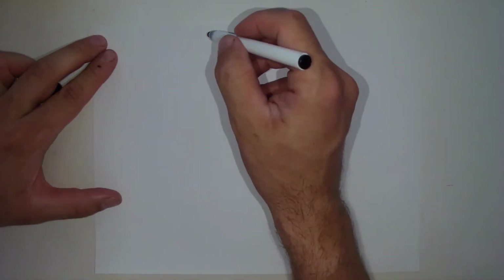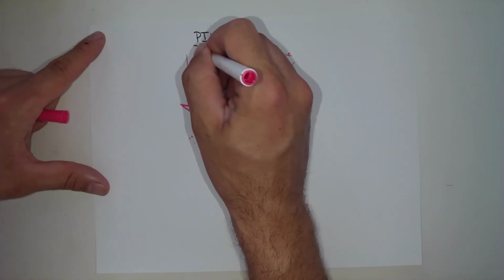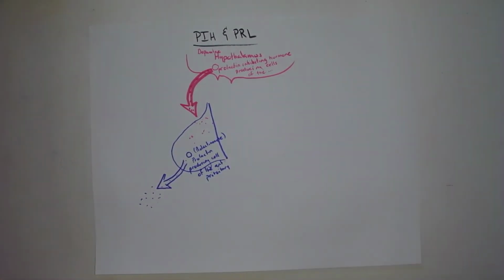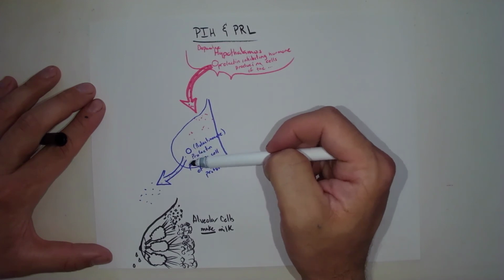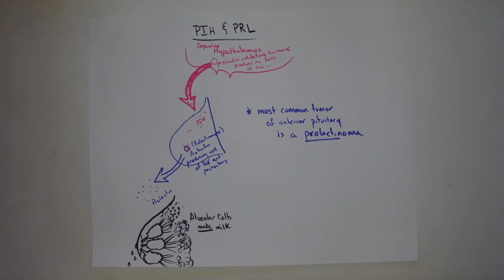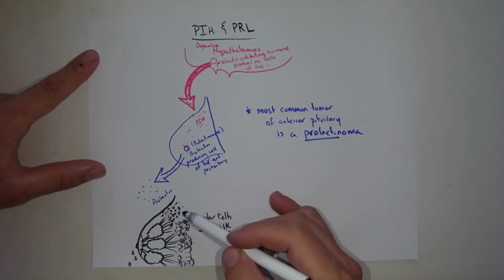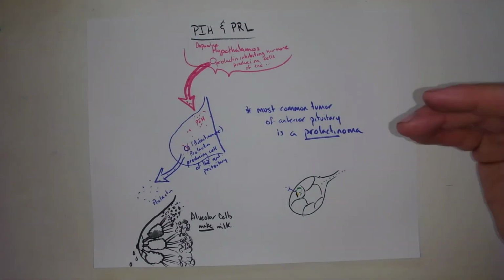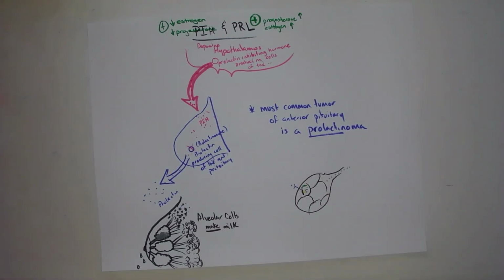PRL and PIH